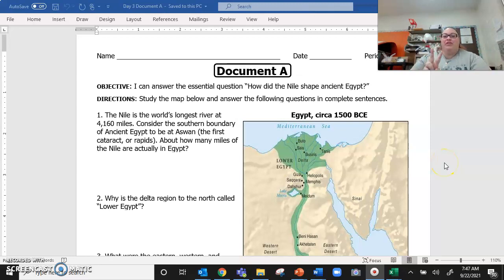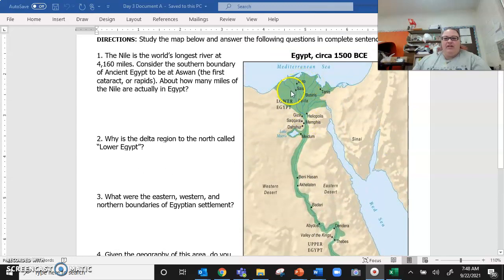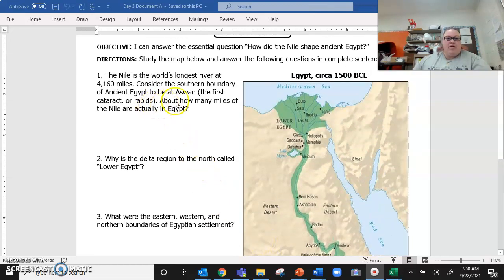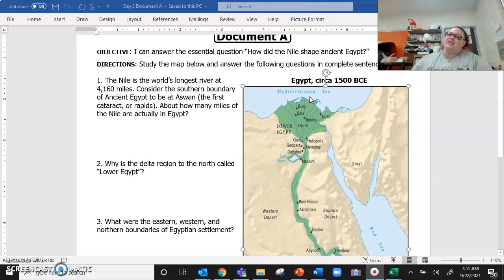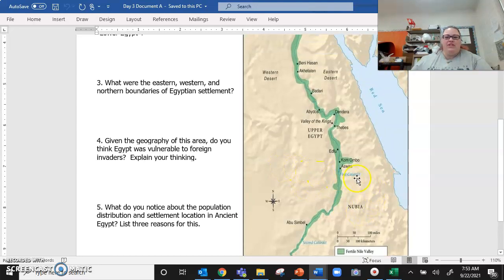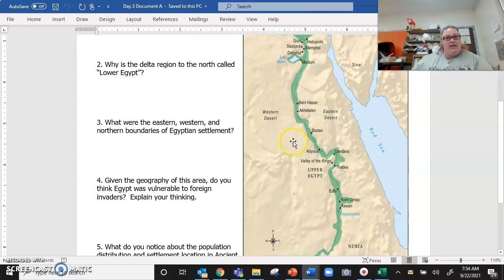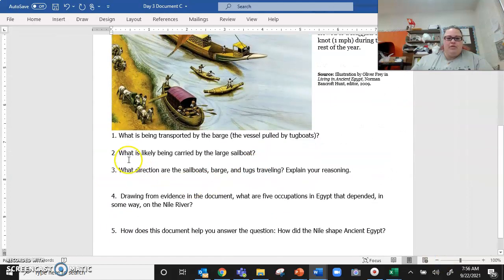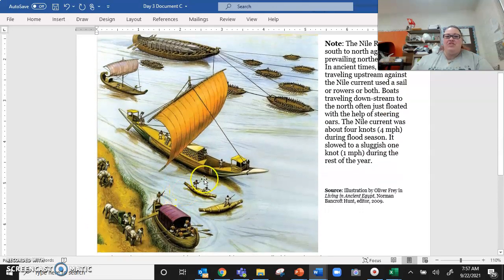How did the Nile shape ancient Egypt? Documents A and C